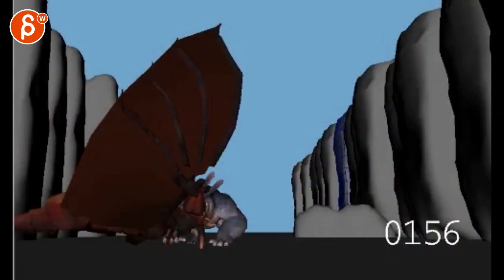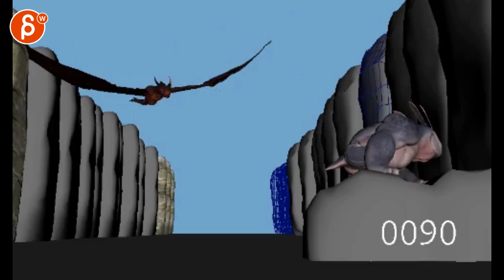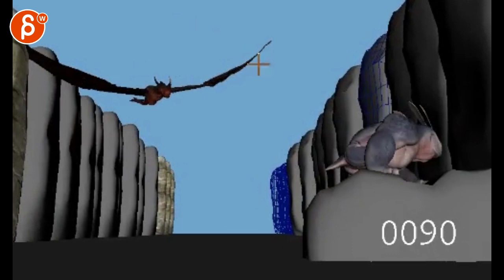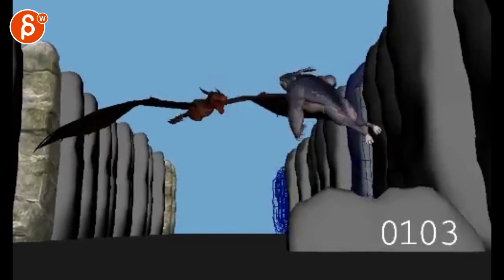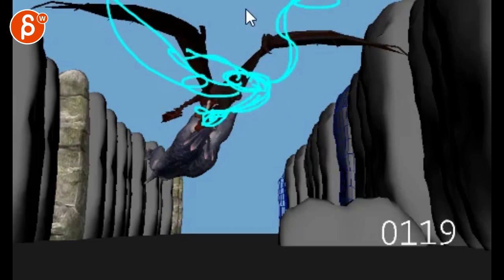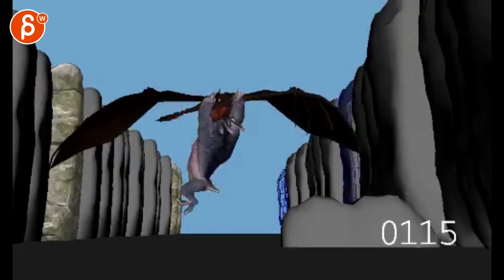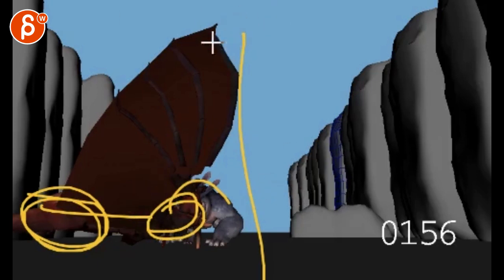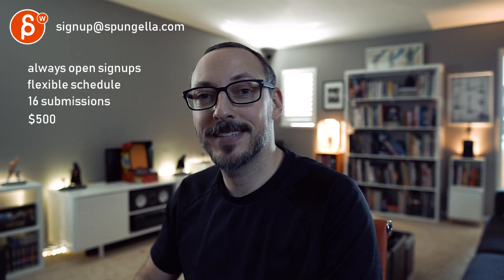Animation Workshop Noor Ata #3